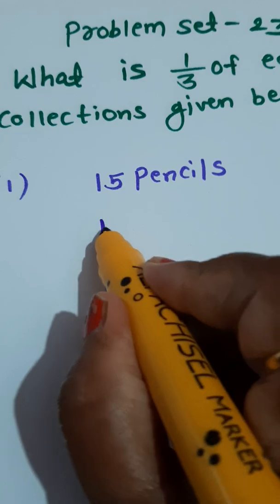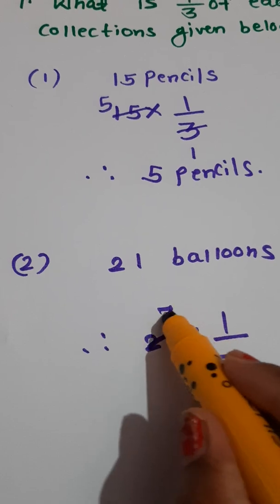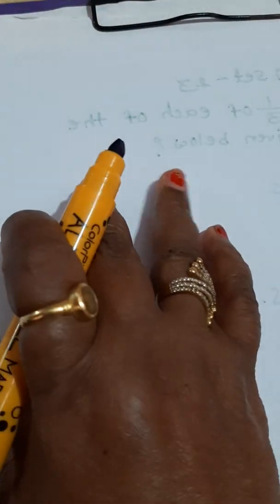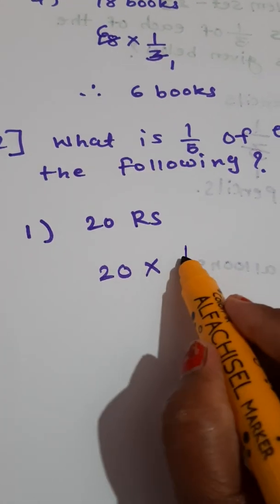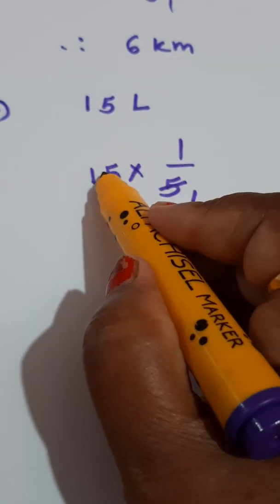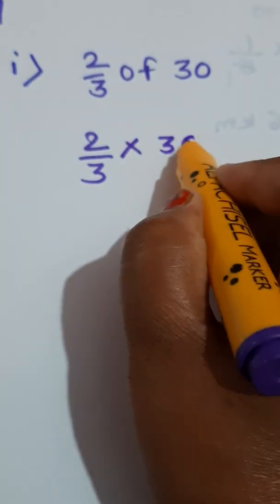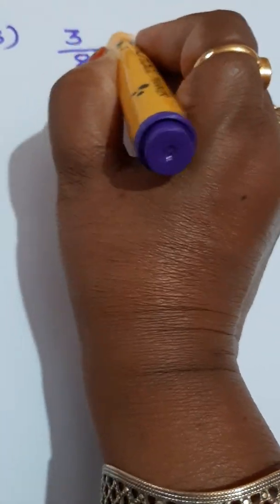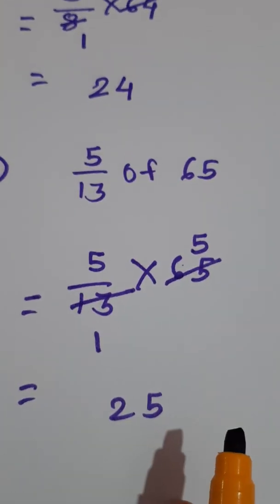problem set-23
State board 5th grade